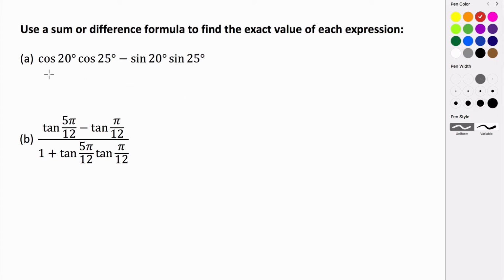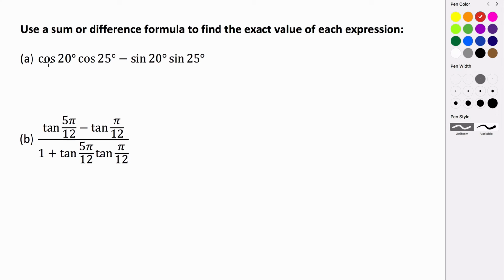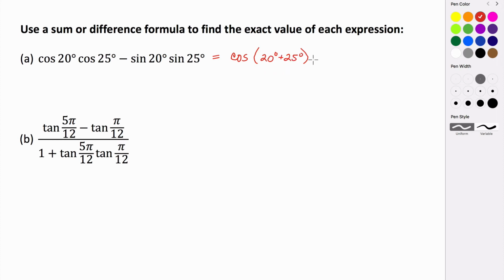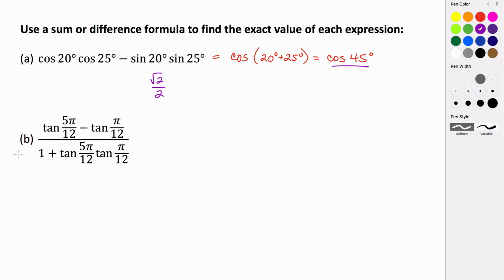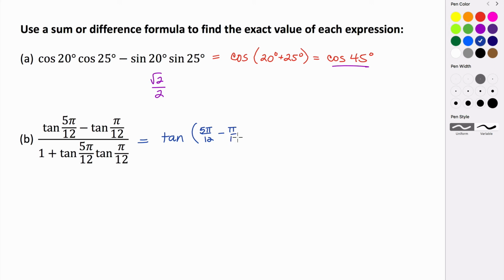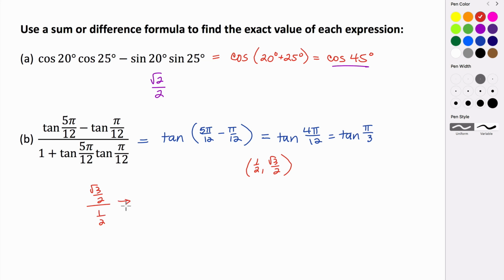Working Backward with the Sum or Difference Formulas